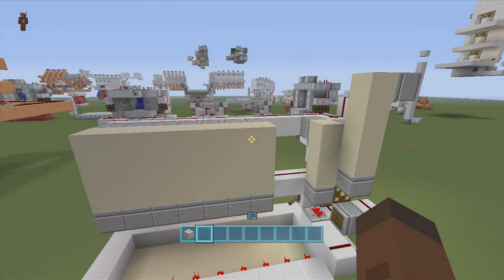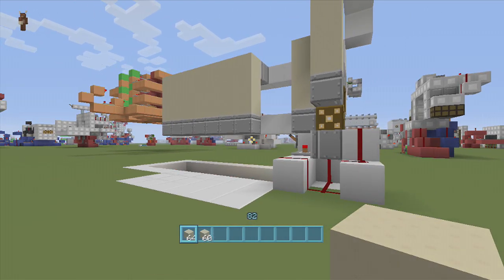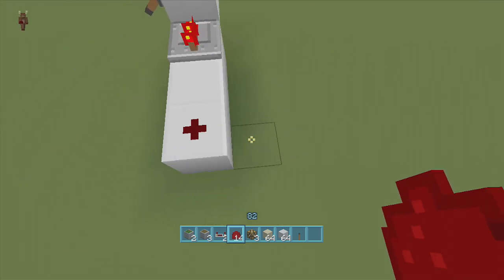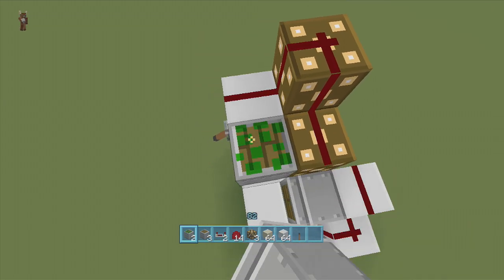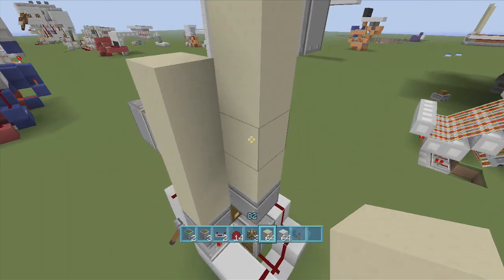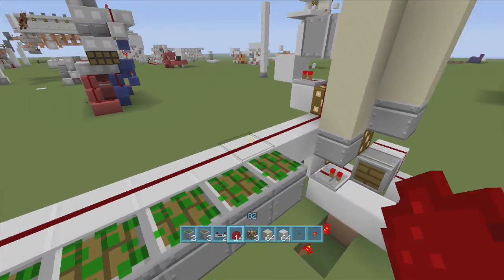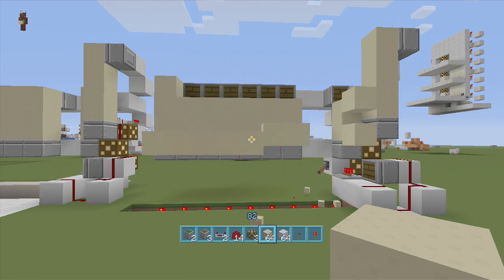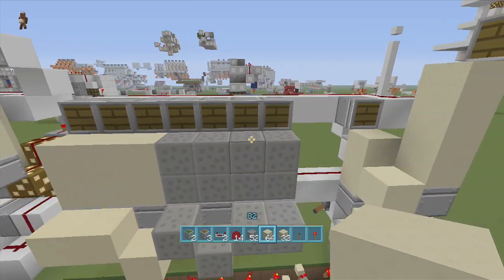Sand/Gravel Generator Expandable "Tutorial" (Minecraft Xbox)